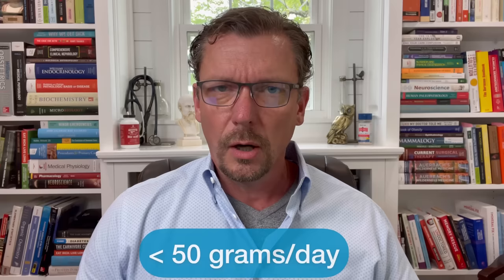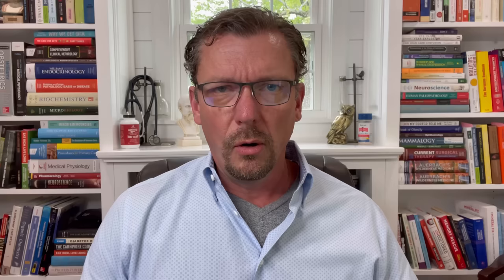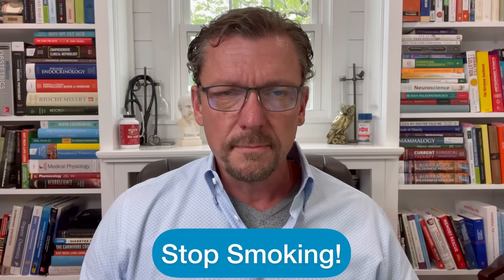HYDRADENITIS SUPPURATIVA (5 Steps to Reverse HS)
Hidradenitis Suppurativa can be severe and disabling. Anything you can do to improve or reverse it would drastically improve your quality of life. In this video, we discuss the two root causes of HS and the 5 steps you can take to reverse it and improve your hidradenitis suppurativa dramatically.

Don't waste your time and money on creams/lotions/drugs, instead use these 5 easy steps to correct the root causes and enjoy the improvement. HS doesn't have to ruin your life with its pain, inflammation, and disfigurement. You can take control and have a normal life again.

     --- Research ---
EAT LOW CARB
NIGHT SHADES
limited research so far, but lots of anecdotal reports...

Our Amazon Favorites

GAB:  @kendberrymd            MeWe:  @kendberrymd

  Snail Mail:
    Dr Berry
To the extent permitted by mandatory law, Dr. Ken D. Berry shall not be liable for any direct, incidental, consequential, indirect, or punitive damages arising out of access to or use of any content available on this channel, including viruses, regardless of the accuracy or completeness of any such content.